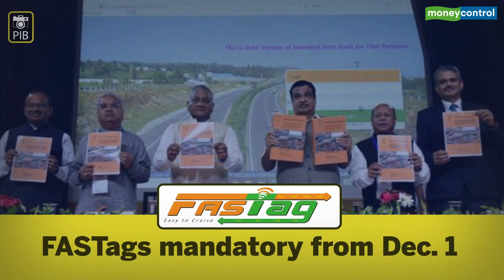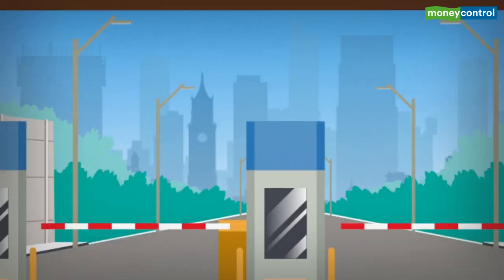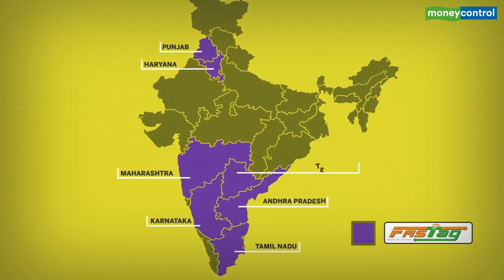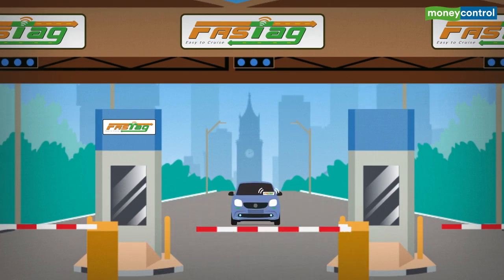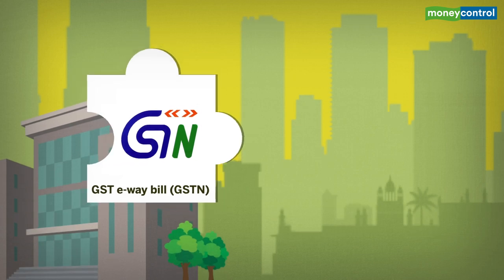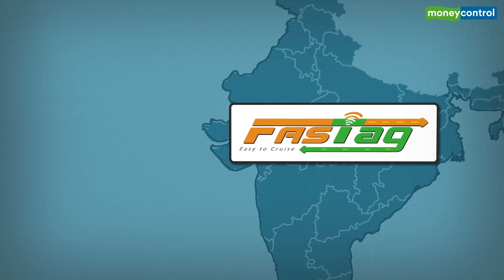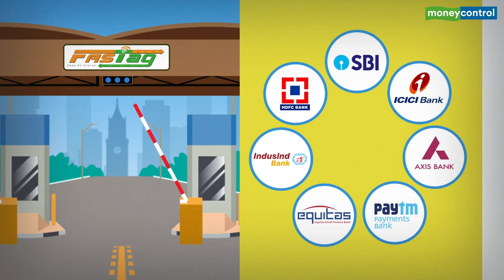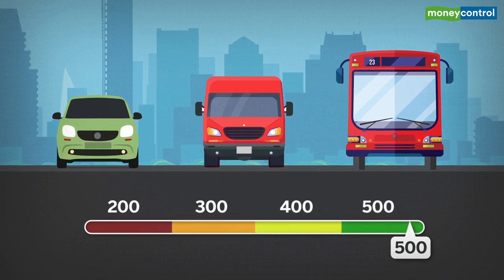One Tag One Nation - FASTag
The government has announced that FASTags will be mandatory for all vehicles at all National Highways from December 1.